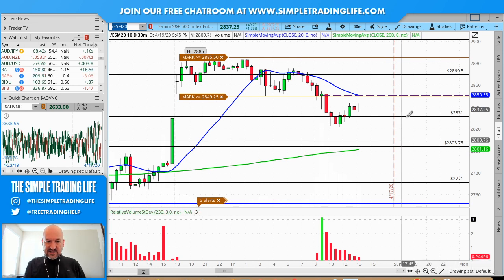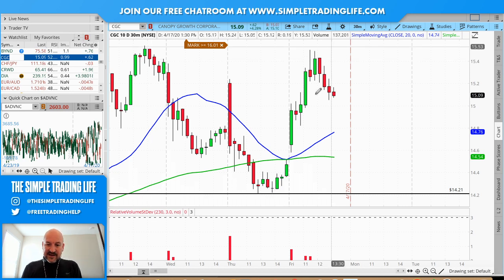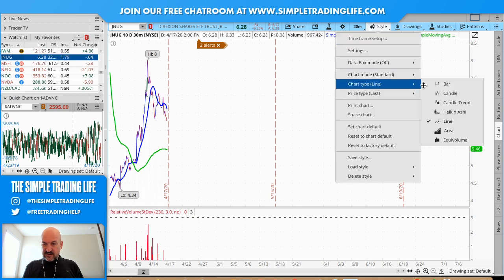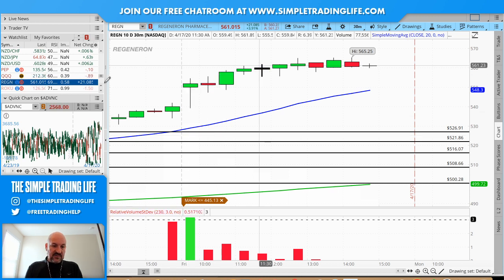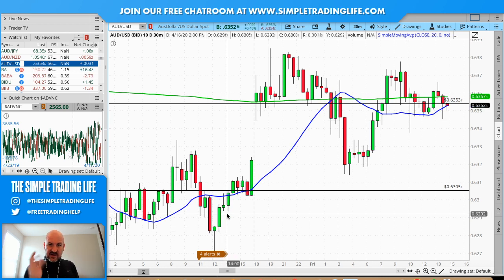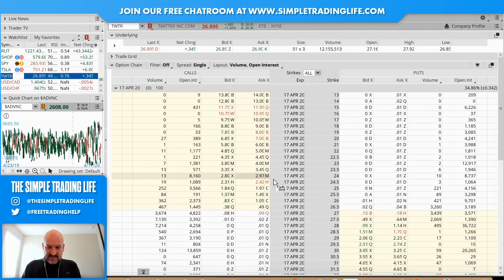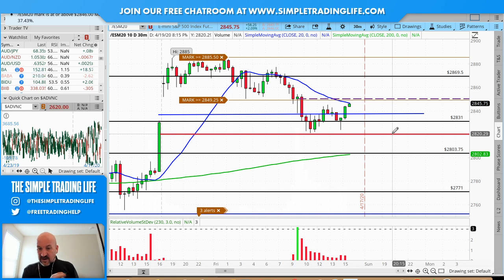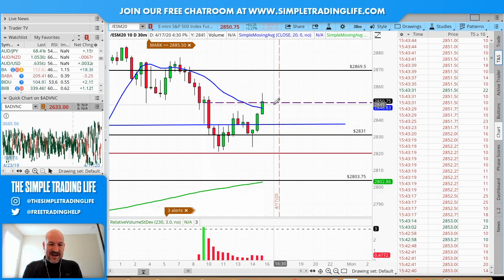Trading Futures, Forex, and Stocks Live | Beginners Welcome | The Simple Trading Life